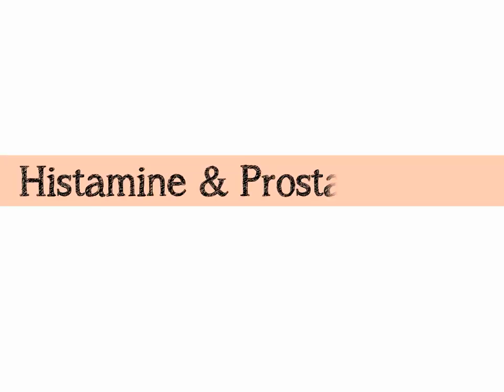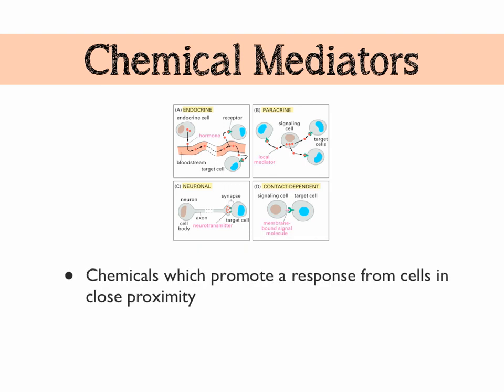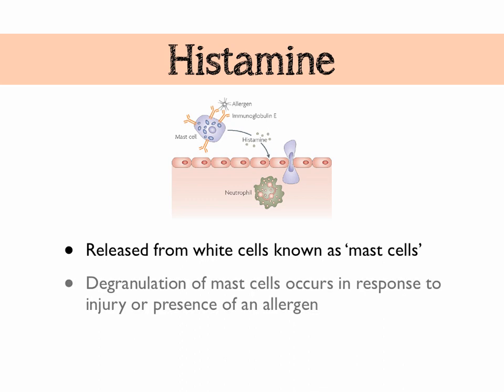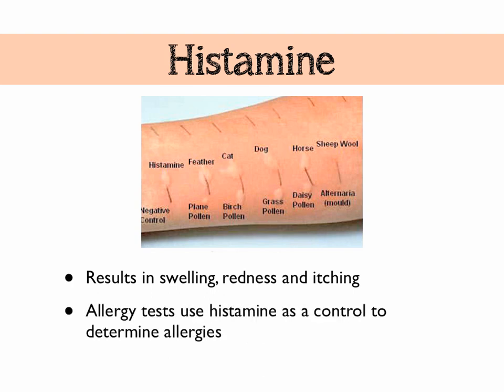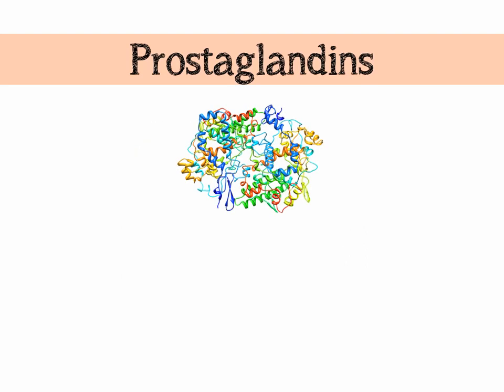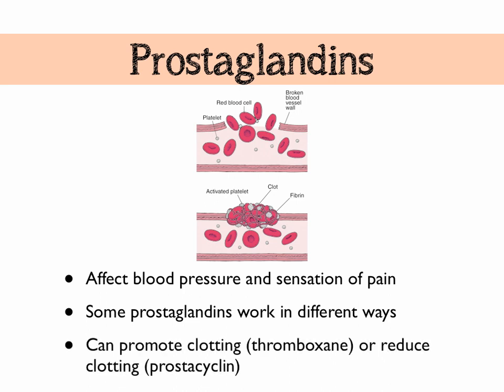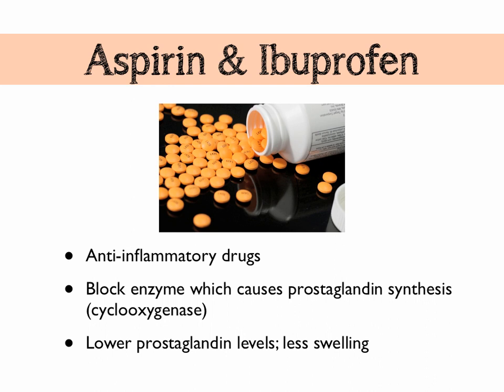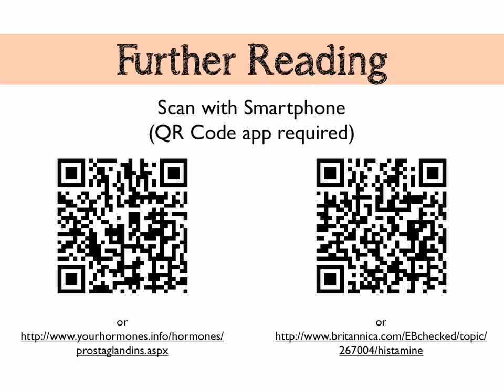Histamine & Prostaglandins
A quick tutorial on two chemical mediators involved in the inflammatory response; histamine and prostaglandins.

This is a short section of the AQA A2 Specification, so I've tried to spice it up with some extra bits!